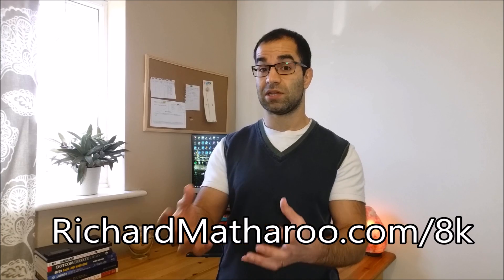MLM Success Marketing: Create Marketing That Gets Results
MLM Success Marketing is key once you reach the point in your home business where you've run out of people to talk to.

Amateurs will seek random people which creates random results, whereas those that want predictable and professional results will educate themselves o MLM Success Marketing.

Treat it like a business if you want it to pay you like one!